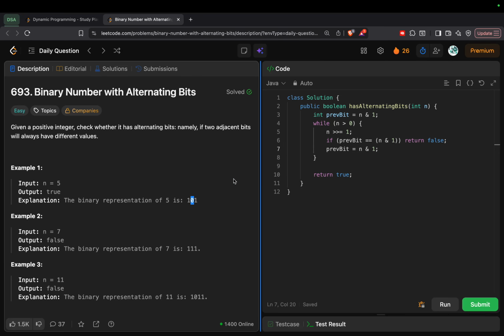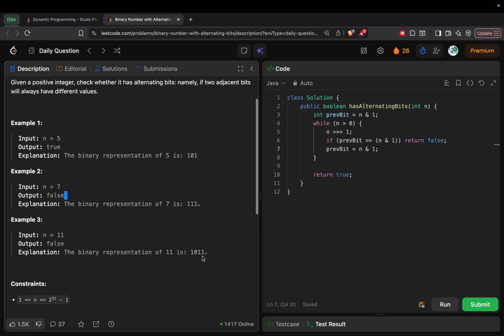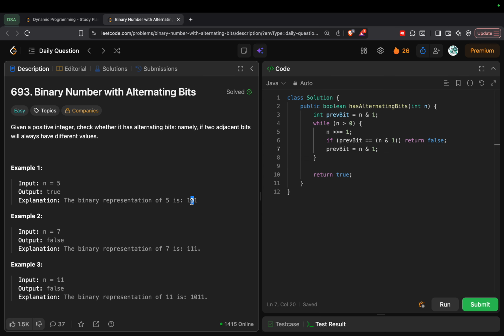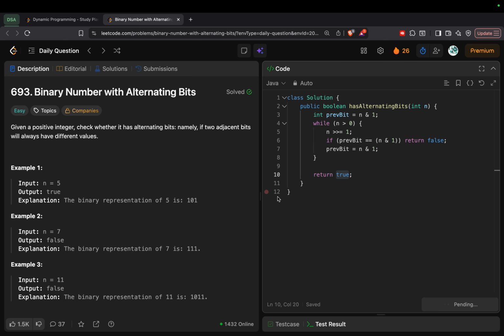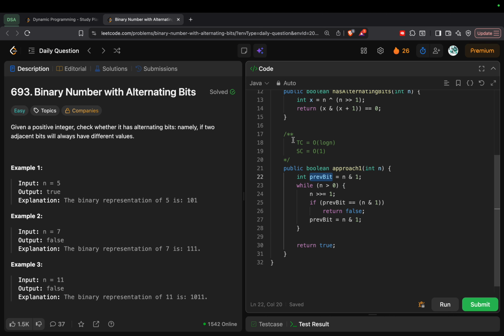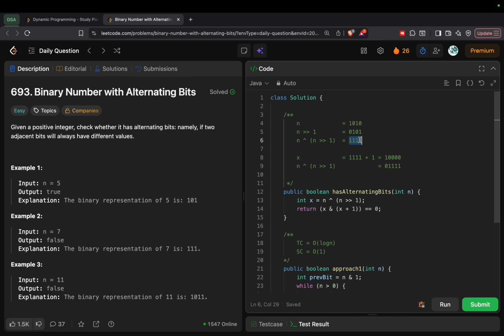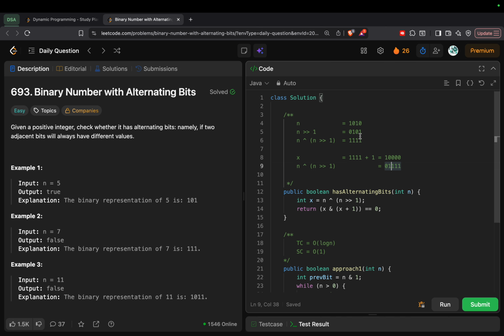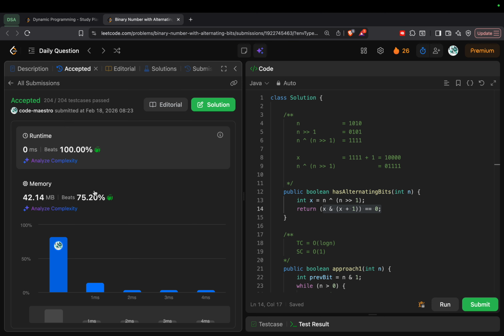Leetcode 693. Binary Number With Alternating Bits